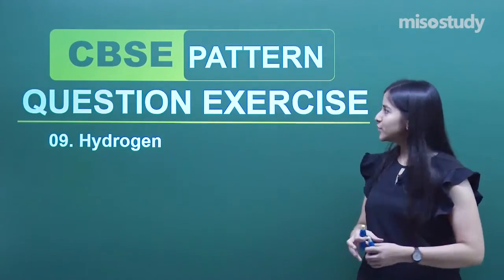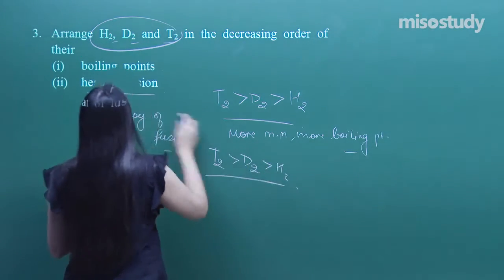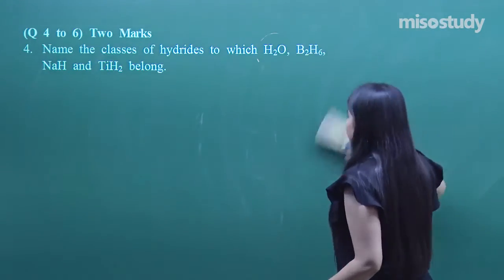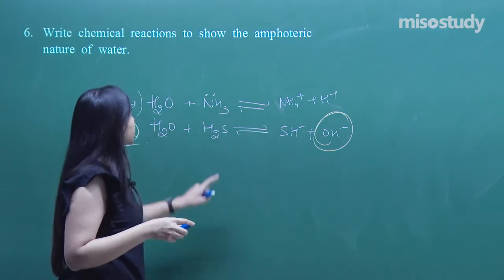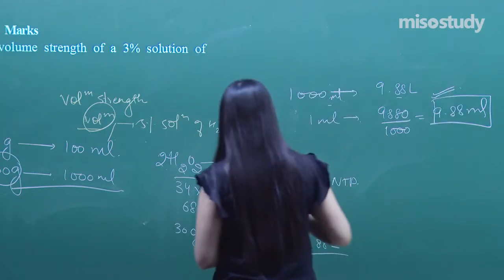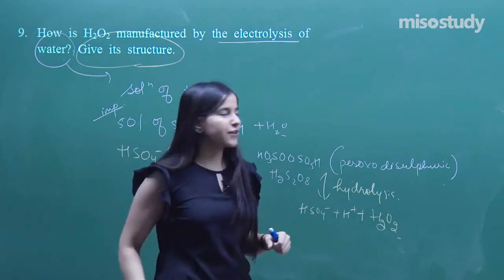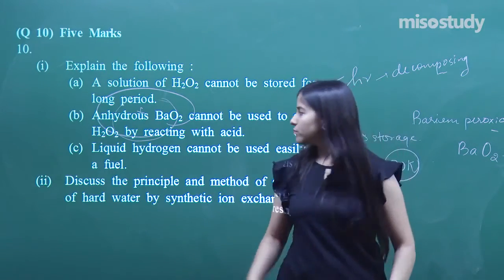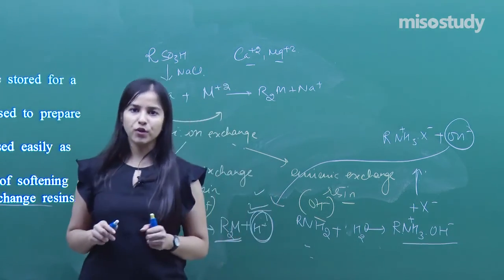CBSE 11&12th Chemistry | 09. Hydrogen | CBSE Pattern Question Exercise | In English | by Misostudy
▶ 09. Hydrogen

1. HD Video Lectures Designed by The Expert Faculties
2. Theory & Problem-solving Lectures of Full Syllabus
3. Chapter-wise Exam Pattern Question Exercise (Sample Question Papers)
4. Chapter-wise PDF e-Books
5. Chapter-wise Online Test
6. 24X7 Doubt Clearing
7. Hard Disk / Pen Drive / SD Card Courses (No Internet Required)
8. 24X7 Online Streaming Course
9. Lecture Download Support for Android and iOS